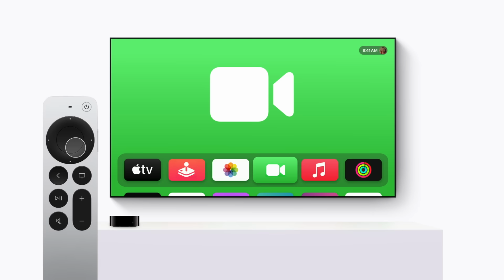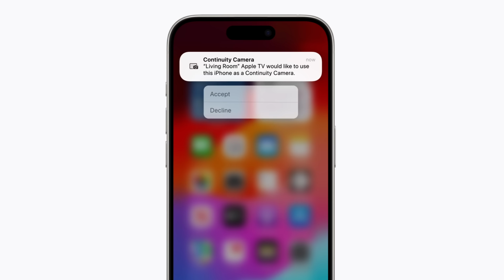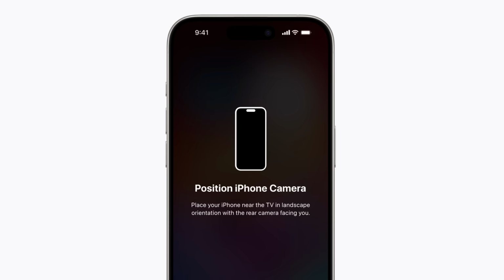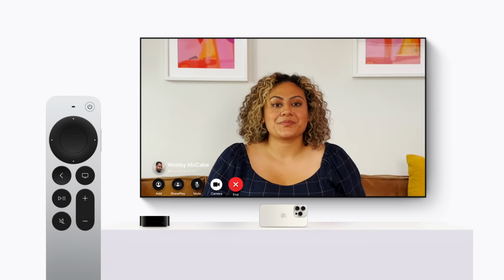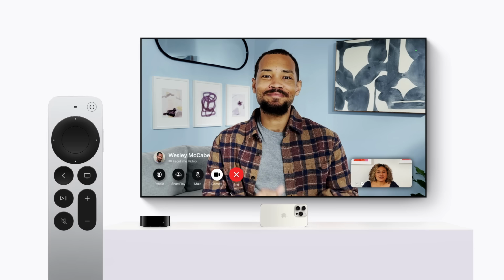How to use FaceTime on your Apple TV 4K | Apple Support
We'll teach you how to use FaceTime on your Apple TV 4K using your iPhone or iPad camera, starting in tvOS 17. FaceTime on Apple TV is only available on Apple TV 4K (2nd generation and later), and with iPhone and iPad devices using iOS 17 and iPadOS 17.